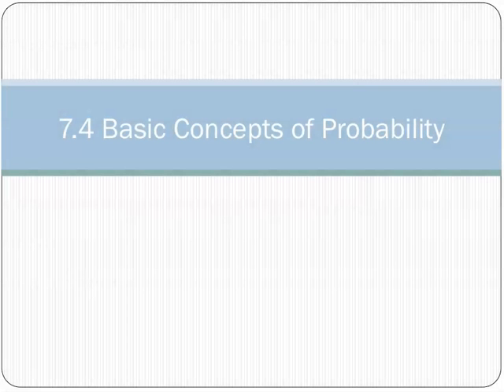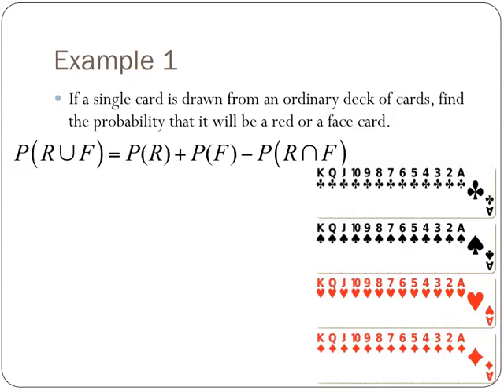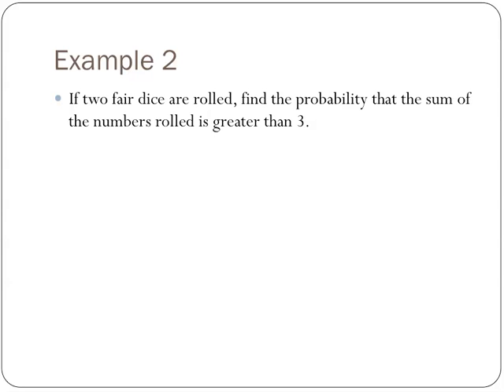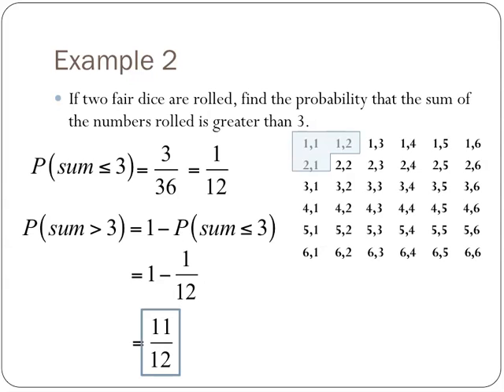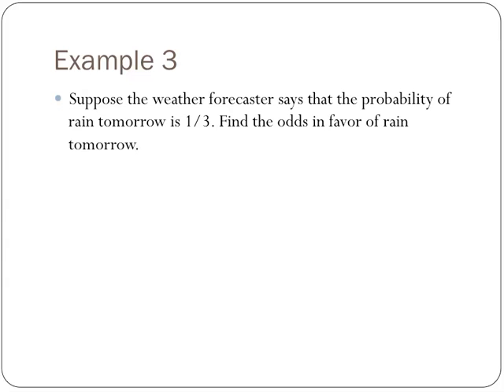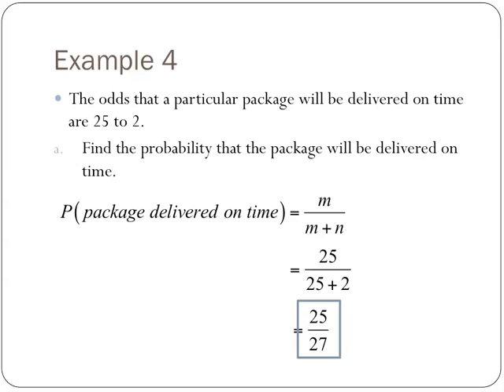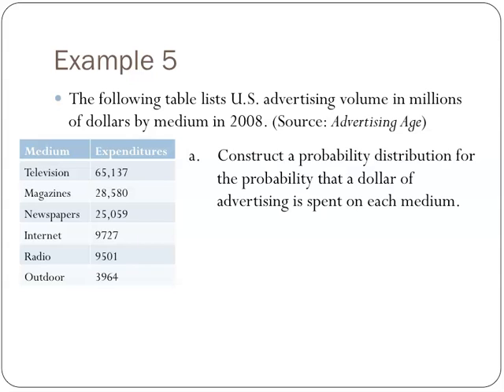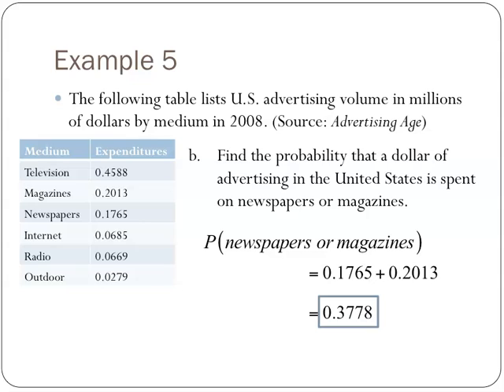7.4 Basic Concepts of Probability